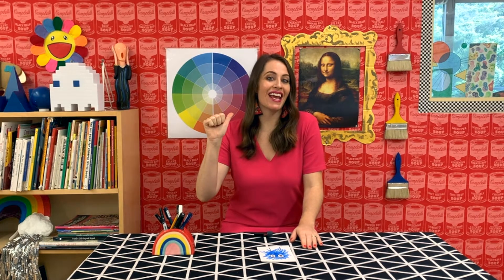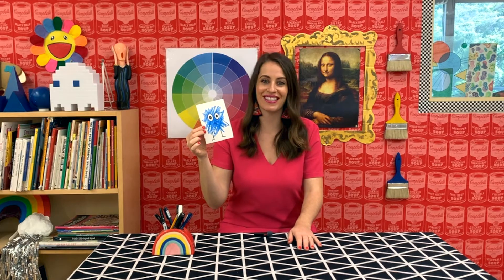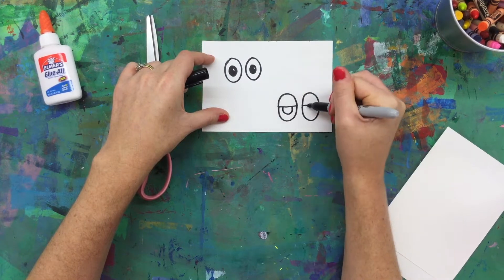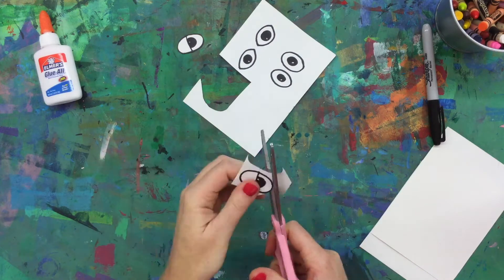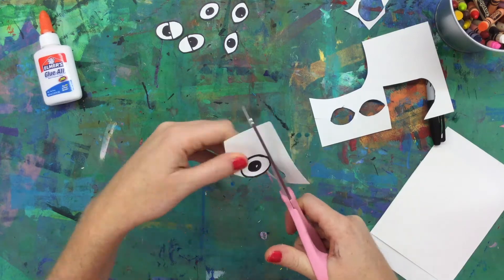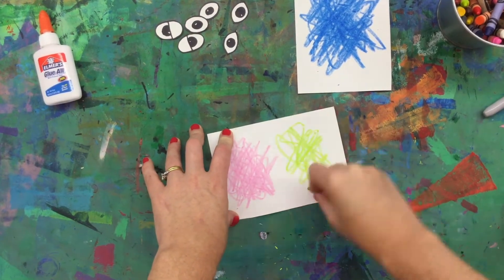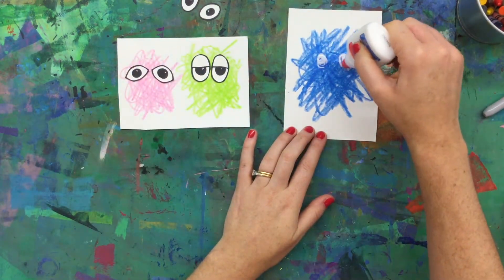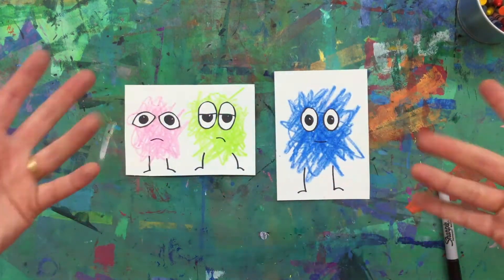Little Lesson: Scribble Monster